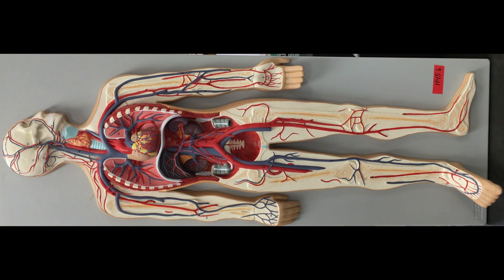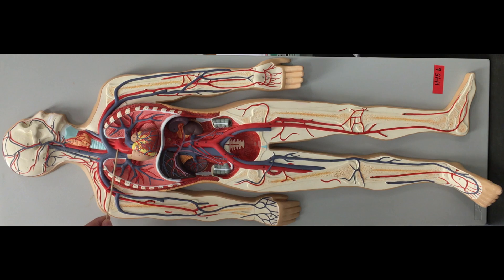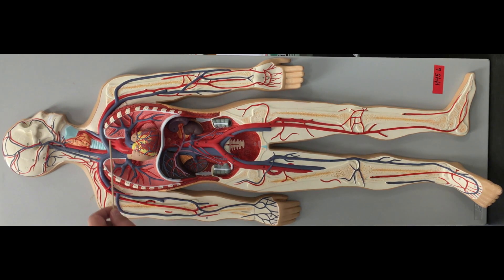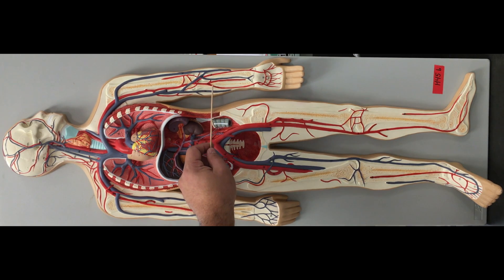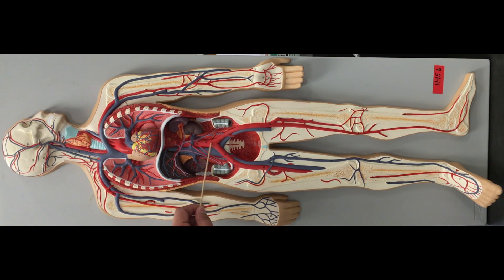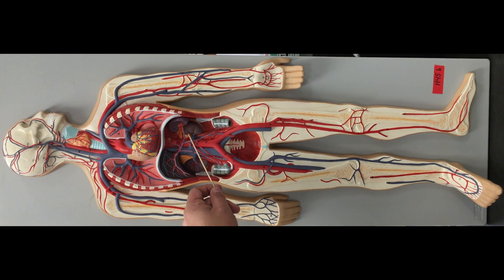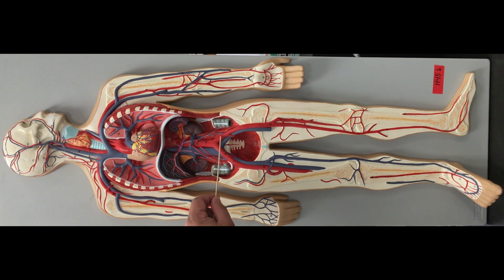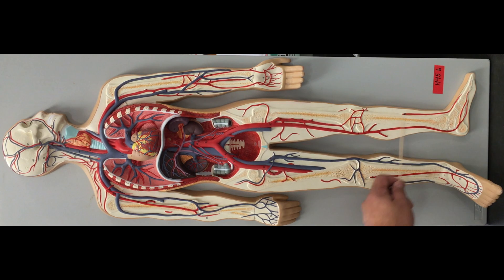Blood Vessel Identification- Arteries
This video is about Blood Vessels - Arteries